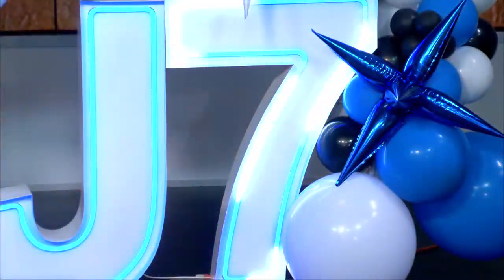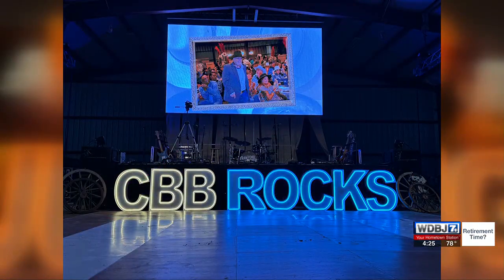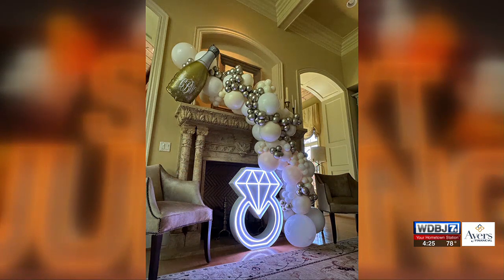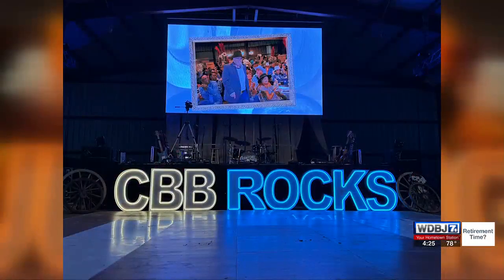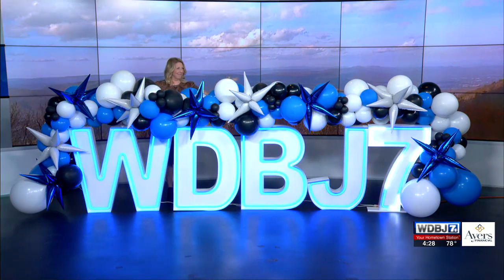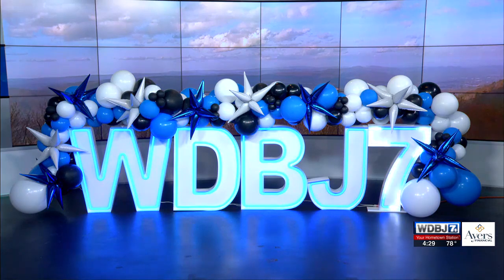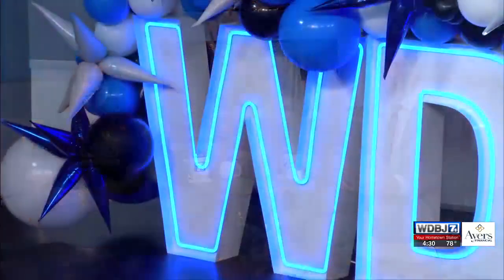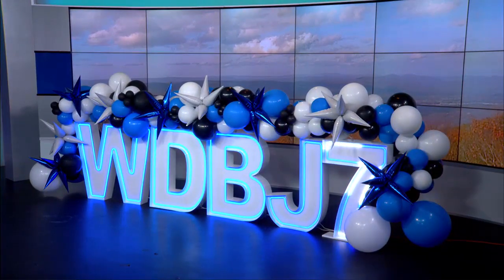LED Marquee Lights Up 7@four